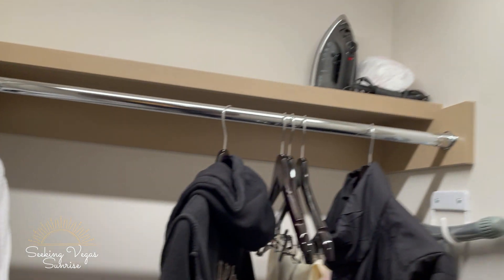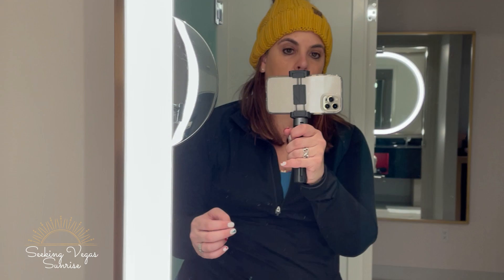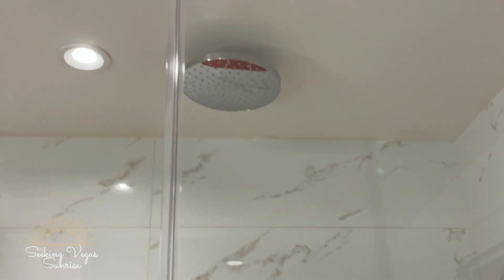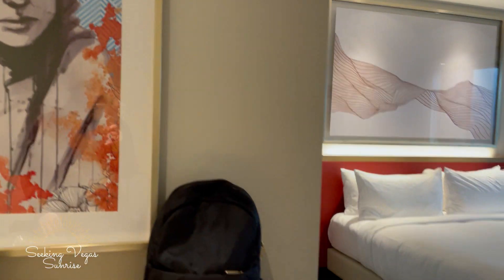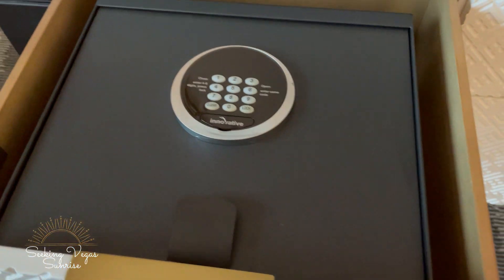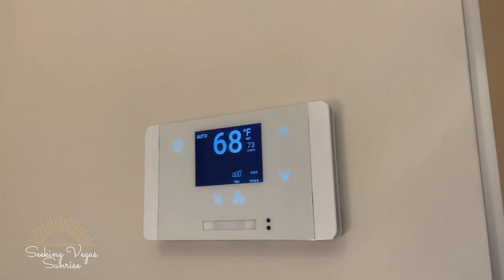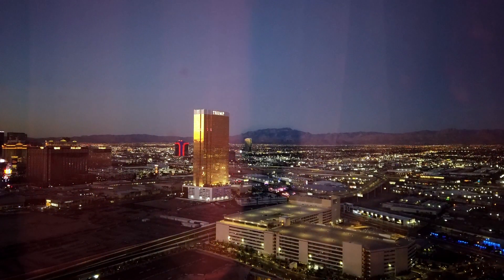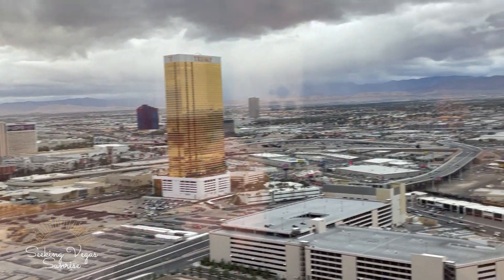Resorts World Conrad Strip View Room Tour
Check out our amazing room at Resorts World Las Vegas Conrad!